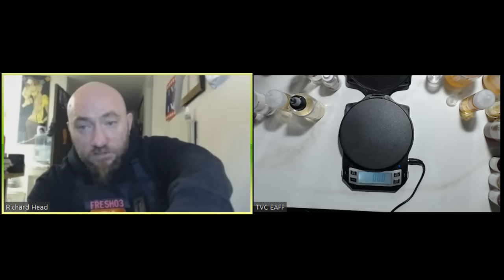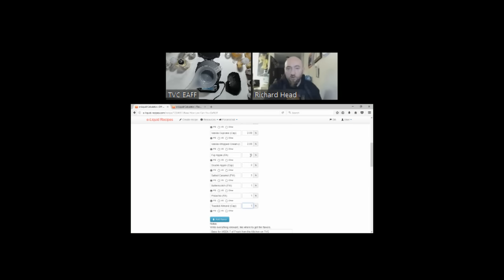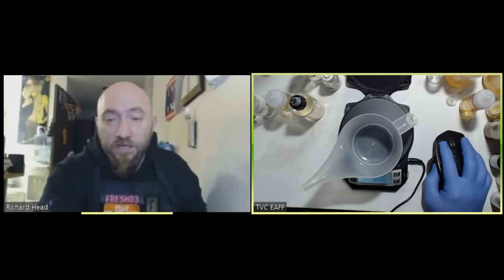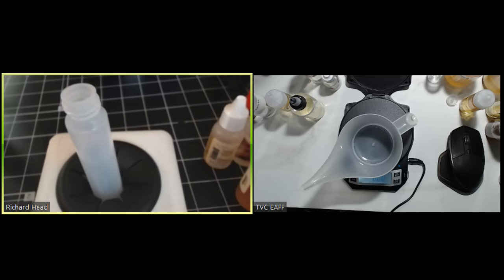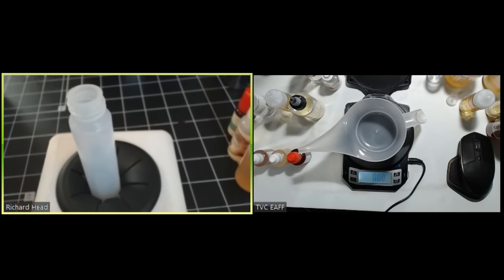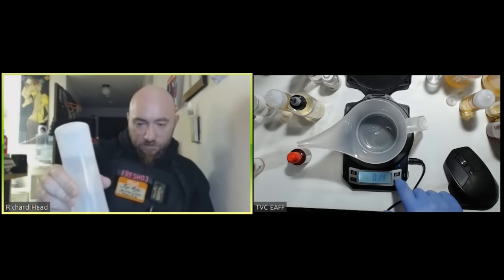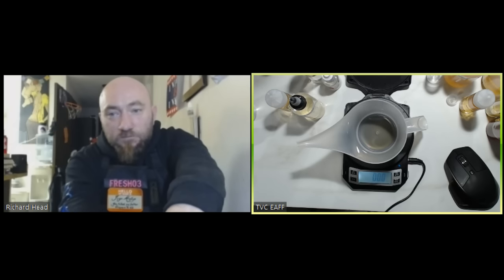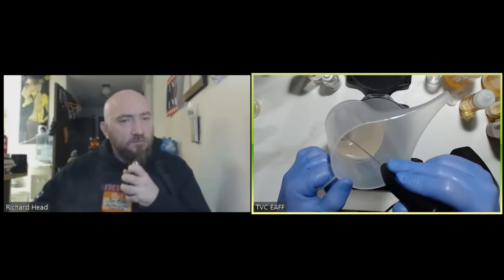Fresh From The Kitchen Lesson 7 All About The Base